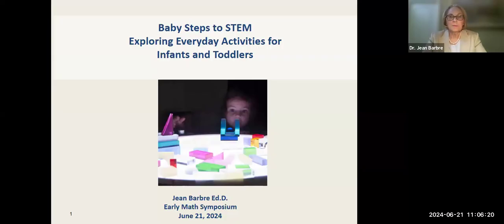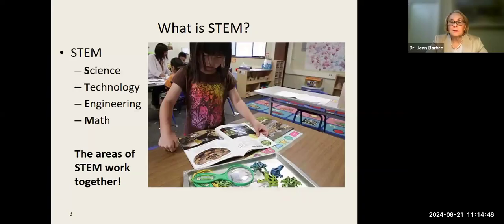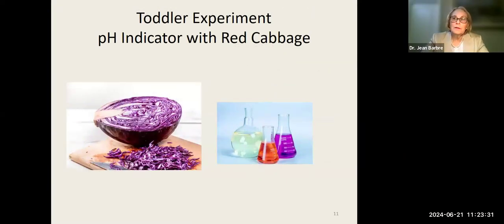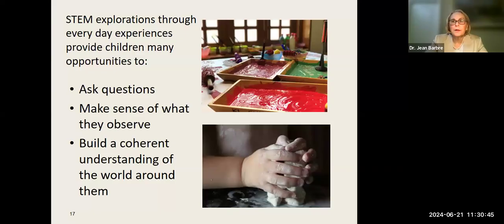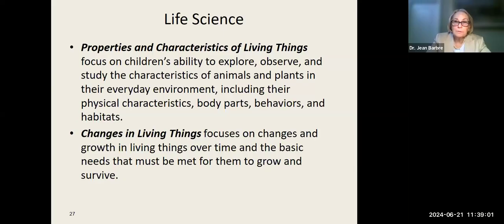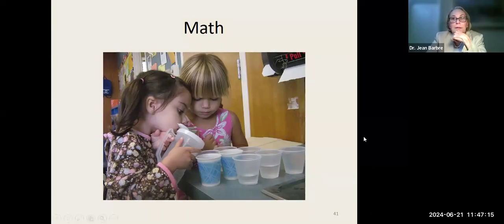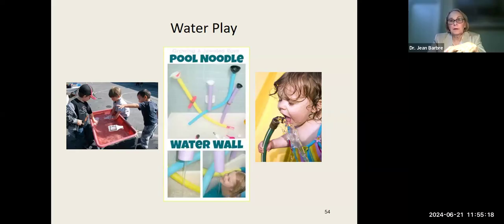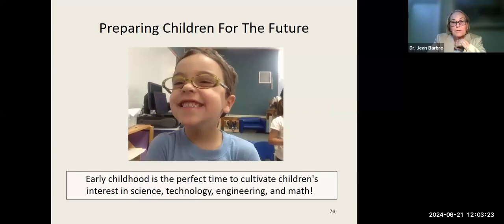Baby Steps to STEM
Come along with us as we venture into the world of early STEM exploration. Uncover the fundamental principles and practices of STEM as we delve into integrating everyday STEM activities for our youngest learners. Explore strategies for effortlessly planning and incorporating early STEM practices that bolster children's learning experiences across the curriculum.